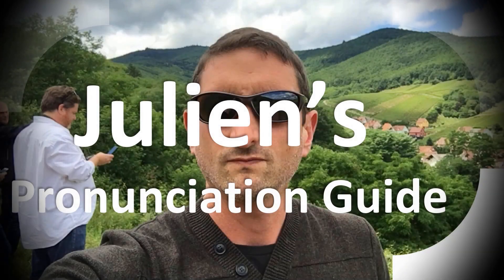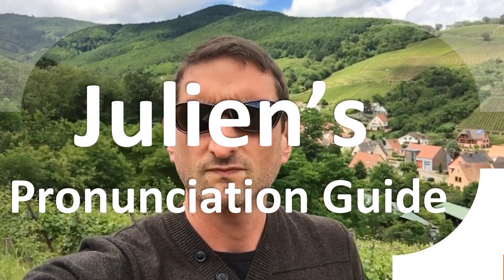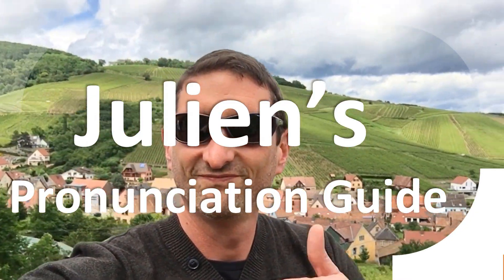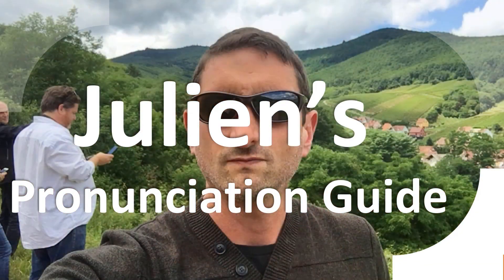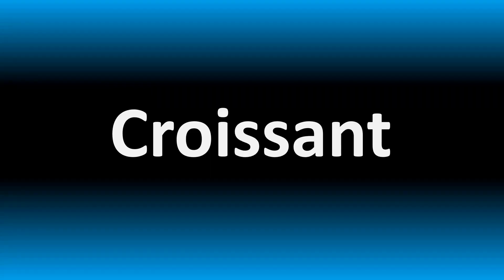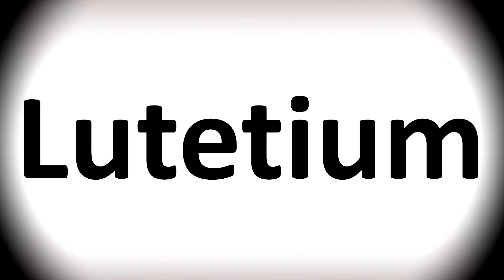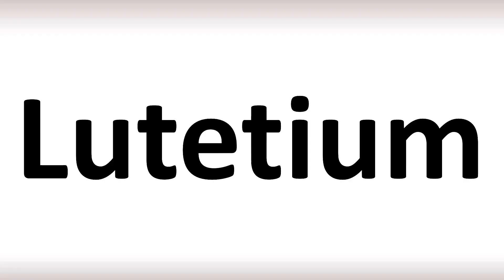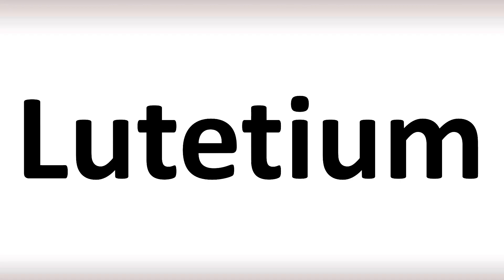How to Pronounce Lutetium (correctly!)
Welcome! Here you will hear How to Pronounce Lutetium (correctly!) i.e. the “correct” pronunciation.

You can skip the intro through the time stamps below:
00:00 - Pronunciation Intro
00:15 - How to Pronounce Lutetium (correctly!)